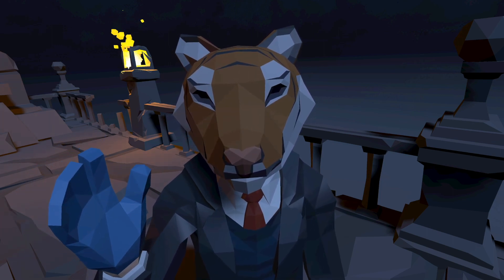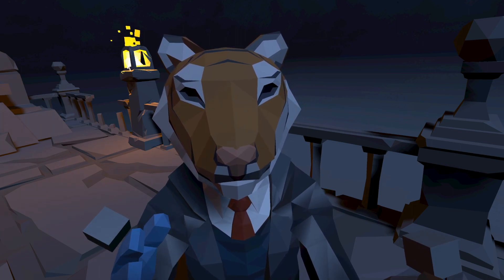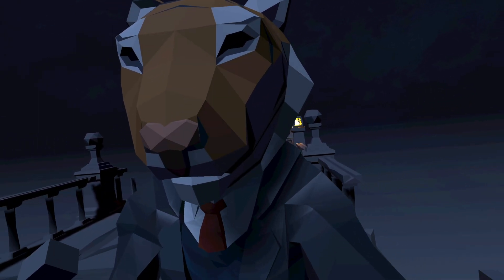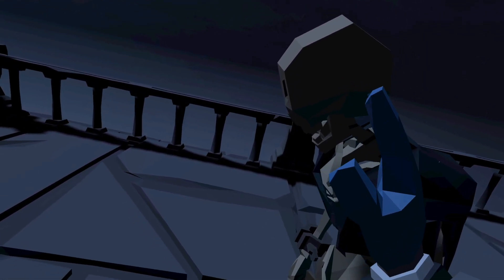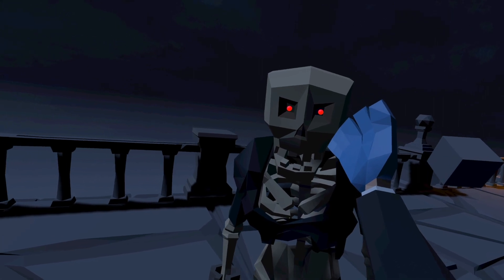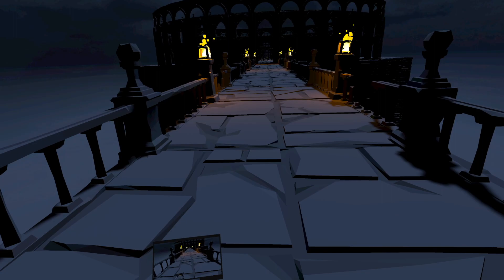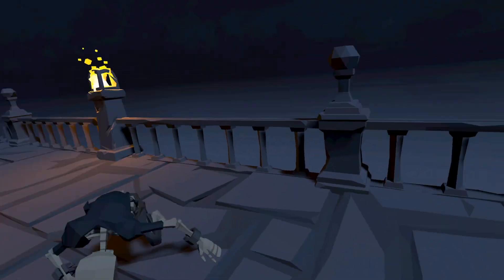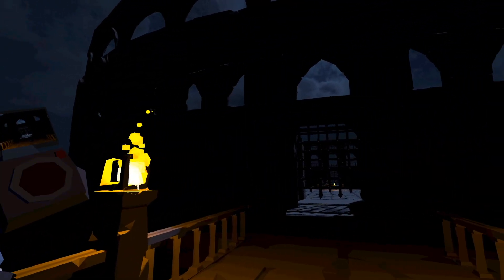Interactions with Active Ragdoll in Unity | Game Devlog #3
Worked on active ragdoll player detection, chasing, and getting back up.